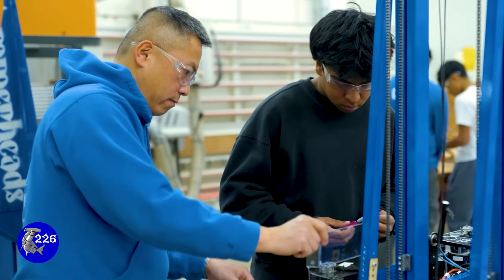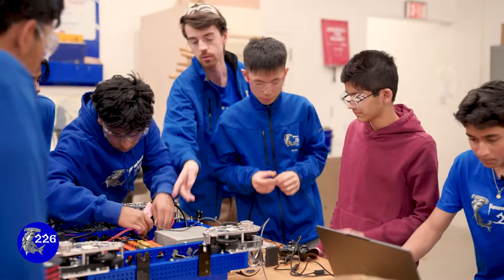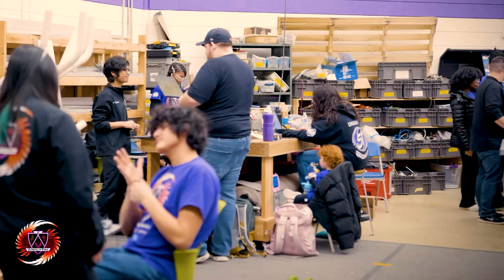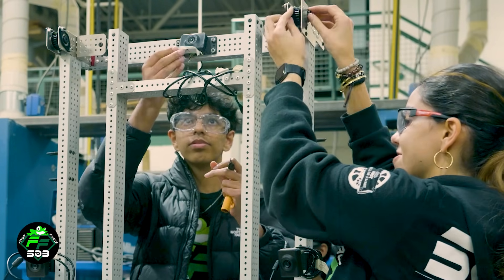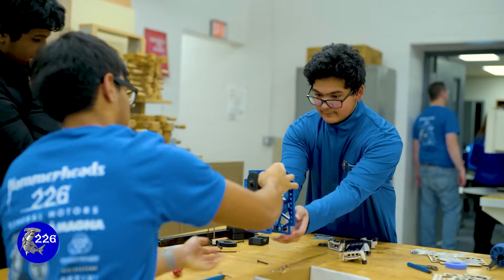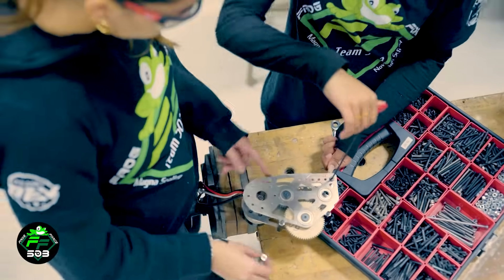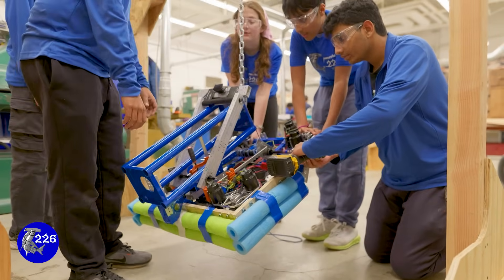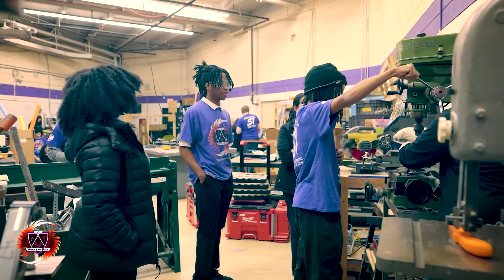MindGames Episode 3: Building Under Pressure — The Race Against Time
Episode 3: Designs are done. Now comes the hard part — actually building the car. With deadlines looming, watch these teams race to manufacture their vehicles.

👍 Like if you love hands-on engineering!
💬 Ever pulled an all-nighter to finish a project? Share your story!

Building Under Pressure:
The shop floor is where engineering gets real. Metal gets cut, components get welded, and deadlines get tight. These students learn that building a car is just as challenging as designing one — maybe more.

   Episode 1: Road to Greatness
   Episode 2: From Concept to Creation
   ➡️ Episode 3: Building Under Pressure (You are here)
   Episode 4: Facing Challenges
   Episode 5: The Competition
   Episode 6: The Aftermath

0:00 - Build Phase Begins
0:45 - Setting Up the Shop
1:30 - Fabrication Starts
2:30 - Assembly Challenges
3:45 - The Clock is Ticking
4:45 - Quality Checks
5:30 - Pushing Through